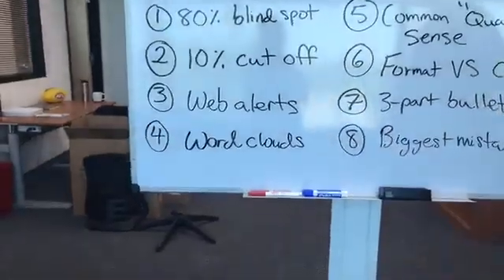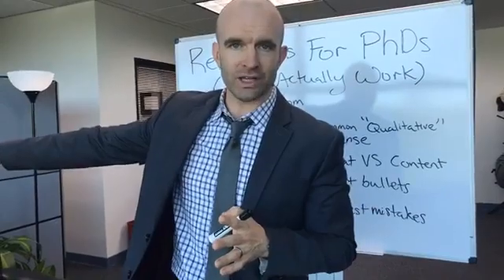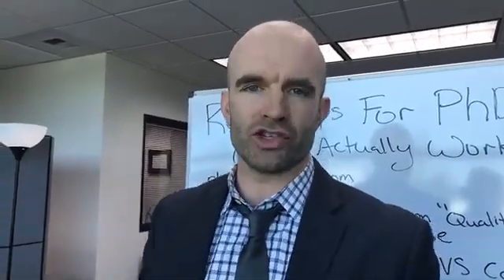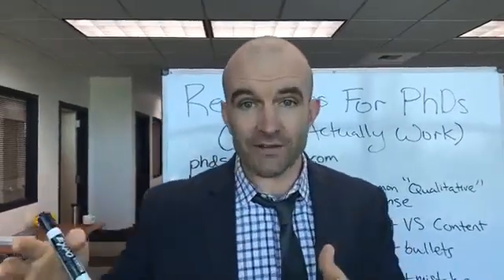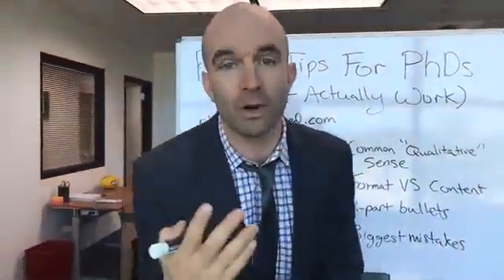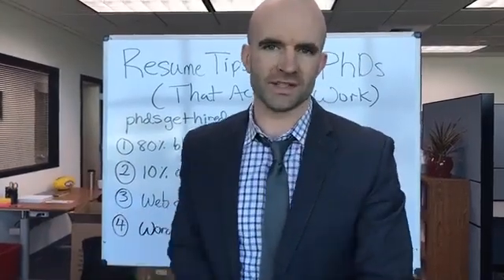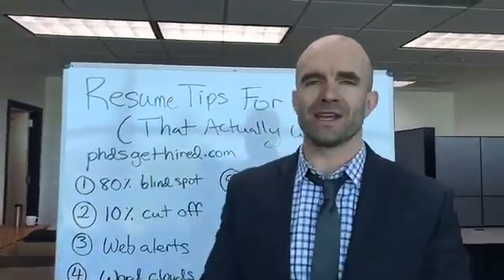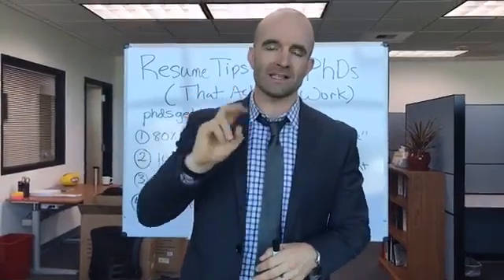8 Advanced Resume Tips For PhDs That Actually Work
1. Be aware of your 80% blind spot
2. Avoid the 10% cut off
3. Set up web alerts so you’re the first to know about new jobs
4. Leverage Word Clouds to optimize your resume quantitatively
5. Use common sense and pay attention to the qualitative side of company job postings
6. Note the difference between resume format versus resume content
7. Follow the 3-part bullet point strategy
8. Don’t stuff your resume with jargon and useless text (big mistake)